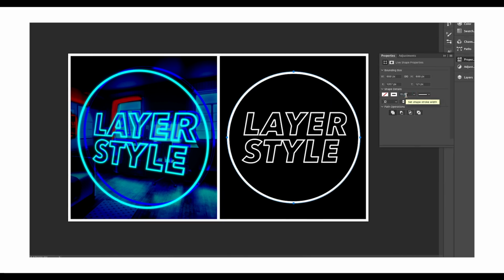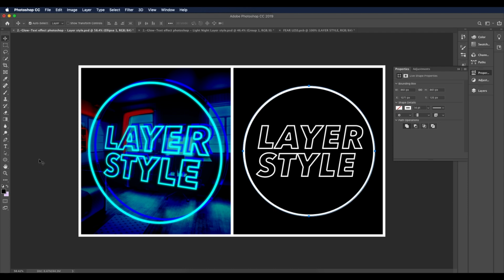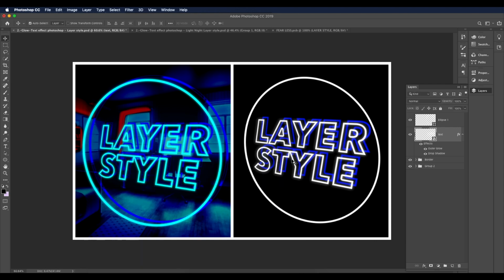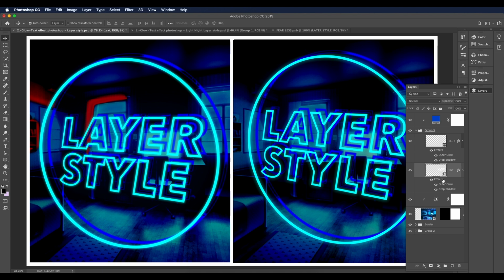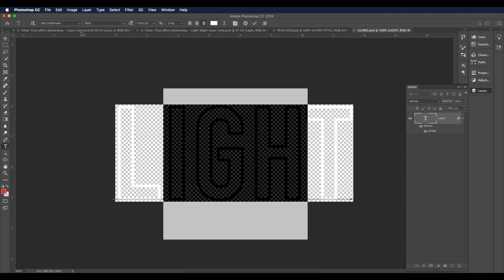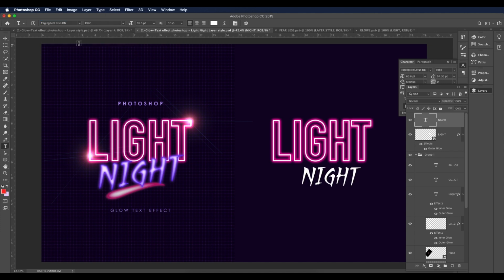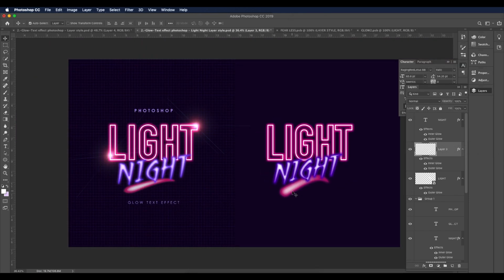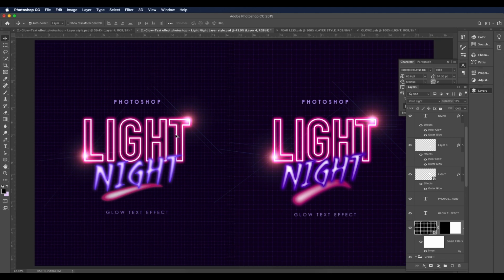Glow Text Effect in Adobe Photoshop | Layer Style, Blending Options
In this episode, we will look at " How we can create Neon Glow effect in Adobe Photoshop ". We will be creating Two Designs using very simple techniques & Options. For the 1st design, we have created a text layer, added a nice outer Glow, Applied blue color to the Drop shadow and changed the blend mode to overlay. for the background, we have increased the contrast to add dark and light shades.  In the second design, we have used Text and removed the inner fill color and applied stroke to it. Then we have given a outer glow. In the same added the effects to the other texts. Added inner and outer glow. Later add light flare using the lens flare option. Then add a grid using pattern overlay option and invert it just to give interesting look to the design. It's very simple and very easy to follow. So check out the video to watch the step by step process.

▲Gumroad Store!